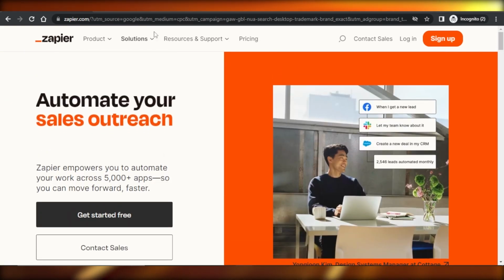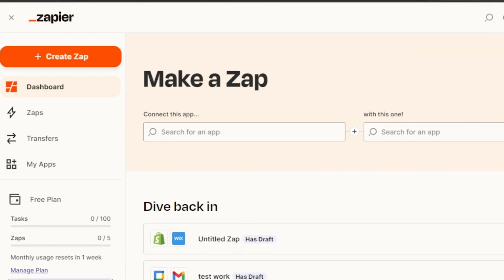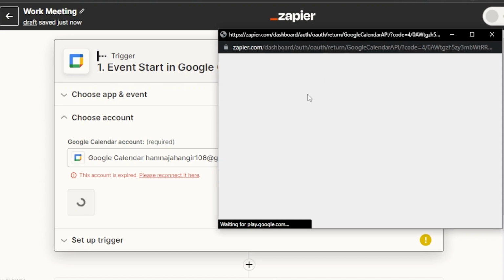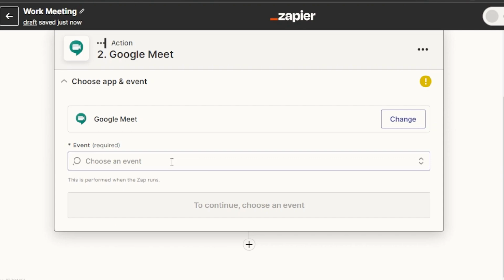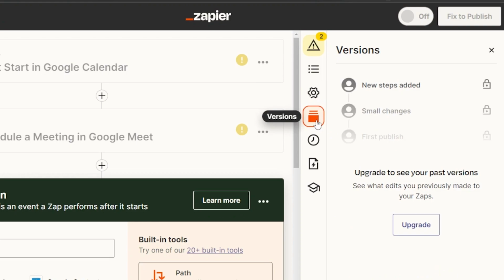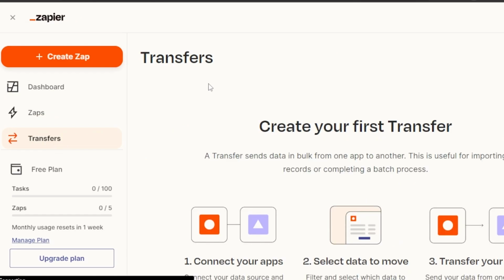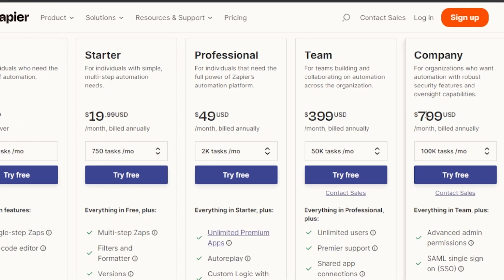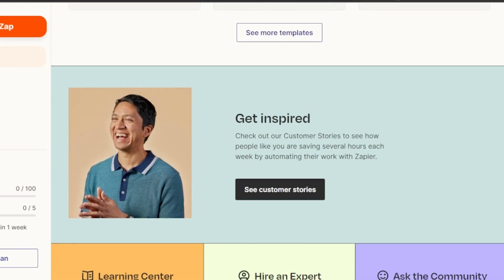Zapier Tutorial For Beginners 2025 (How Zapier Works)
In this video I show you Zapier Tutorial For Beginners. It is really easy to use and learn to use it in just a few minutes by following this super helpful tutorial to get a better understanding of everything.